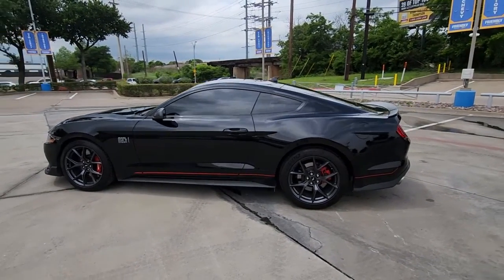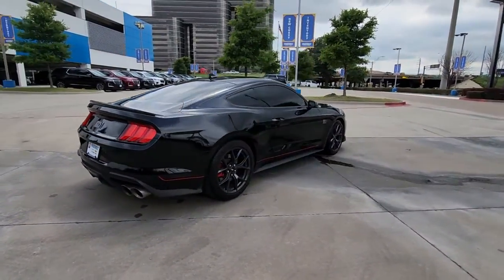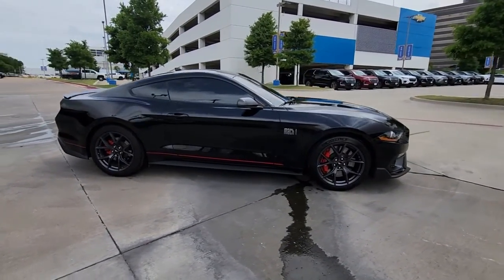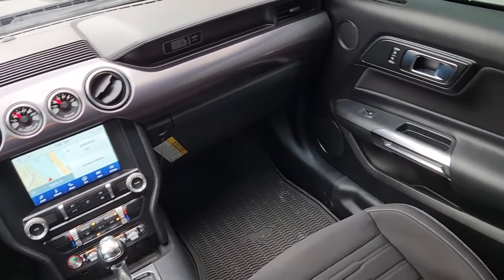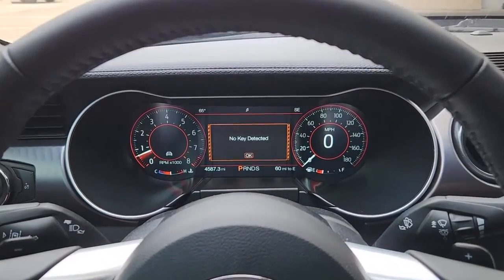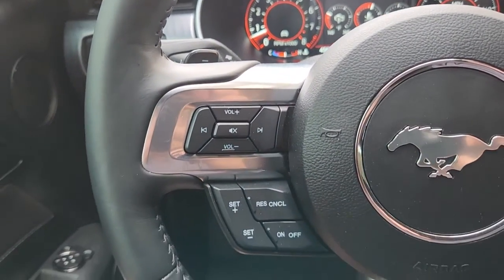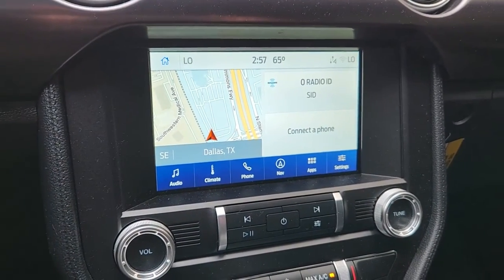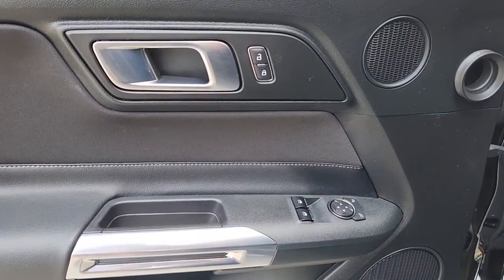2022 Ford Mustang Dallas, Grapevine, Irving, Arlington, Carrolton T555222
Shadow Black Used 2022 Ford Mustang Mach 1 available in 2754 N. Stemmons Freeway, Dallas, Texas at Friendly Chevrolet. Servicing the Dallas, Grapevine, Irving, Arlington, Carrolton, TX area.

Friendly Chevrolet
2754 N Stemmons Fwy

This 2022 Ford Mustang comes equipped with.brbrRecent Arrival! Clean CARFAX. 2022 Ford Mustang Shadow Black Mach 1 5.0L V8 Ti-VCT 10-Speed Automatic RWDbrbrbrFriendly Chevrolet is proud to offer the highest quality in pre-owned vehicles. This beautiful 2022 Ford Mustang is in excellent condition inside and out. The exterior is finished in a Shadow Black that is complemented by a fresh and clean Ebony interior. It is powered by a 5.0L V8 Ti-VCT that is mated to a smooth shifting 10-Speed Automatic transmission.